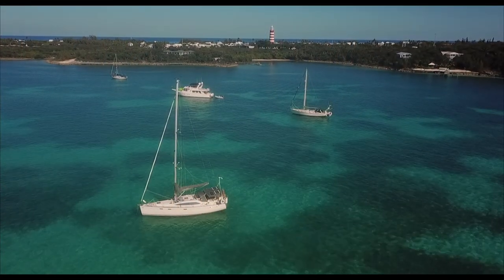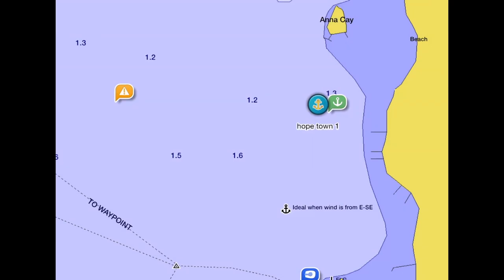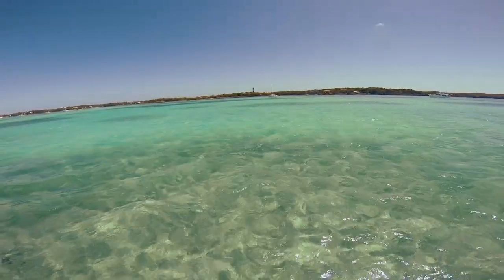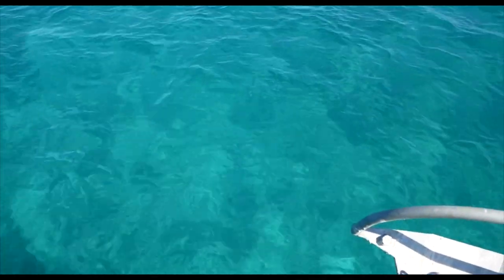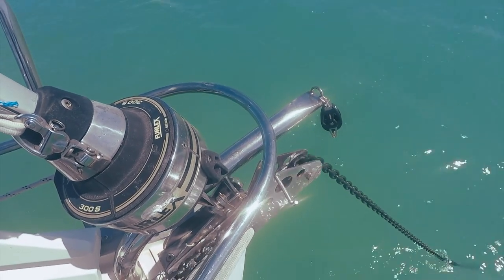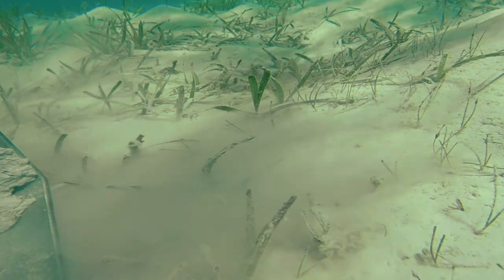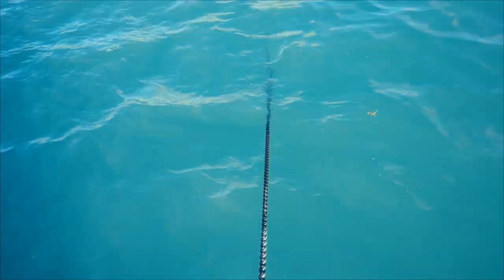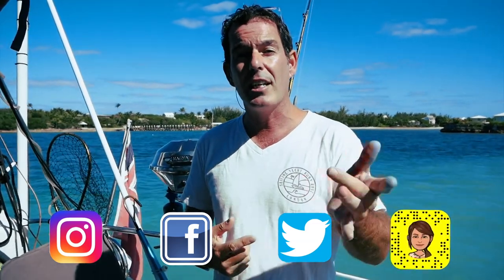How To Anchor Your Boat Perfectly EVERY TIME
Do you want to know our secrets to anchoring like a superyacht?
Want to know how to anchor a boat safely & easily?

Well, watch on friends. We met a superyacht captain a few years back. Over a few beers he told us how superyachts anchor so that they don't drag and don't damage their equipment. It was enlightening.

In over 12 years of sailing and anchoring, we were still picking up little tips.

So rather than asking you to wait, we thought we would package all this information up and tell you exactly how we anchor. So, no more sleepless nights, no more worrying over dragging and waking up in the shipping lanes.